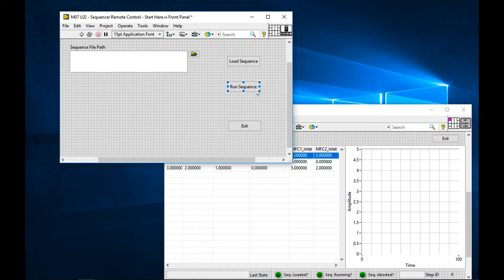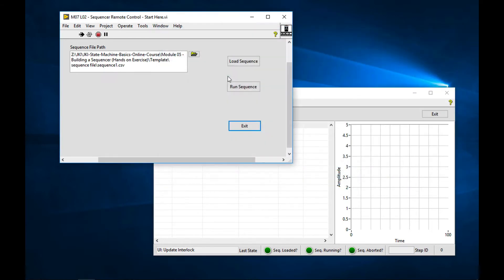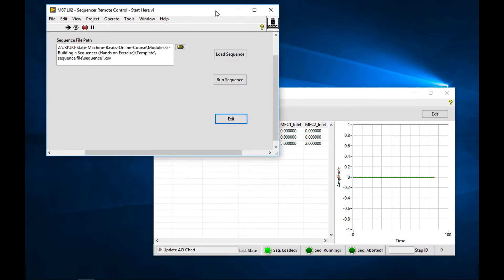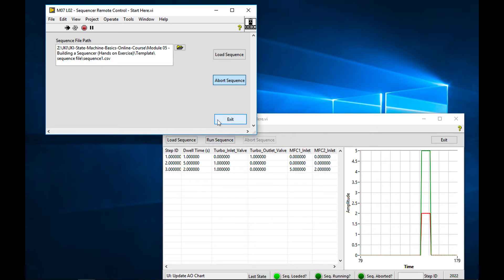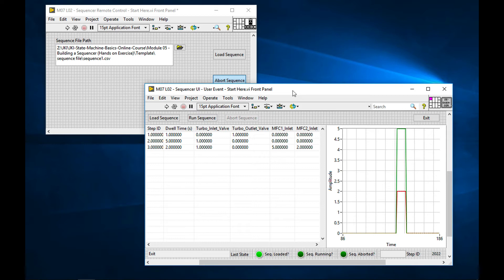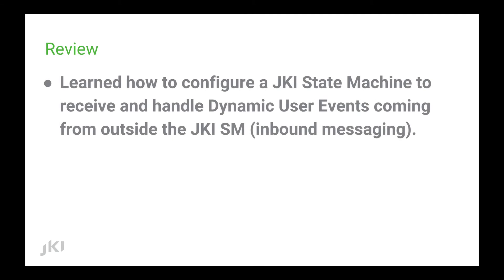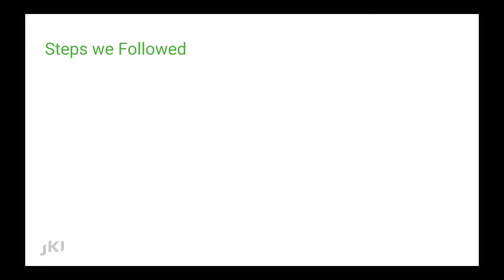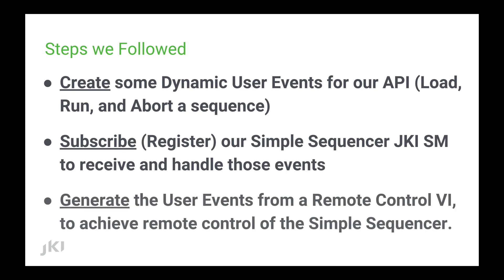LabVIEW Online Training Preview: JKI State Machine Basics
Build your own LabVIEW test sequencer. Register for only $199 today (50% Off) using this The JKI State Machine Course is a self-paced online course that teaches you the structured practices necessary to create high-quality LabVIEW applications, quickly.

The processes and techniques covered in this course will help you:
- Use state machines to create useful real-world applications
- Build a measurement signal plotter to chart DAQ I/O
- Add new features to your applications
- Build a sequencer that sets DAQ I/O values
- Discover JKI State Machine best practices to avoid common pitfalls of application development
- Learn advanced techniques for messaging between loops and processes using Dynamic Event.

Unlike NI’s basic LabVIEW courses, you'll learn how to quickly create real test and measurement applications from a set of feature requirements, using a well-designed application template and architecture: the JKI State Machine.